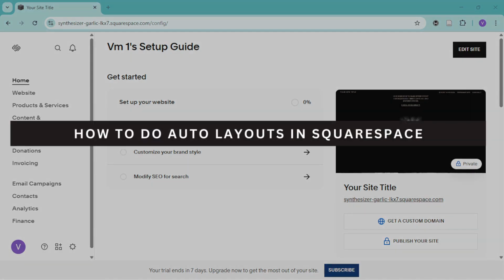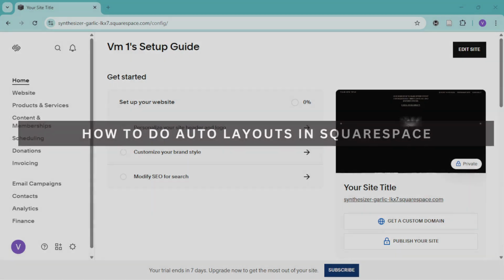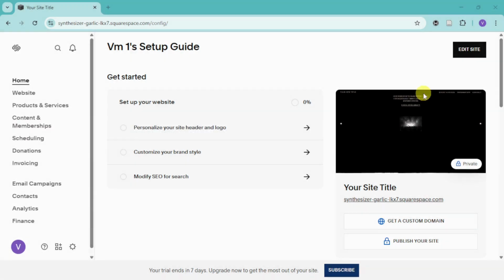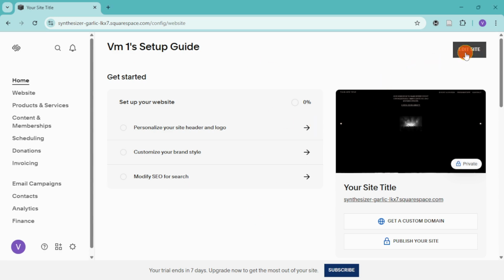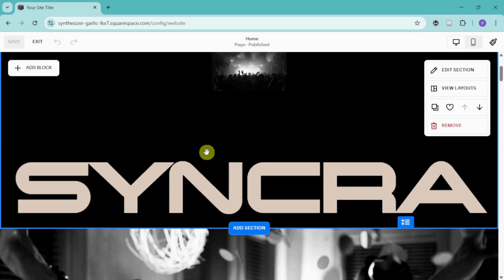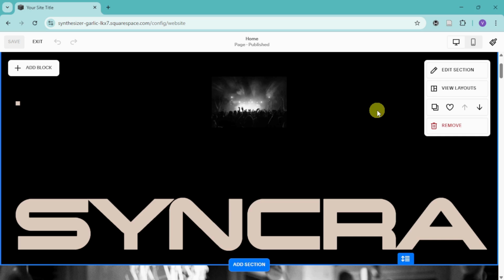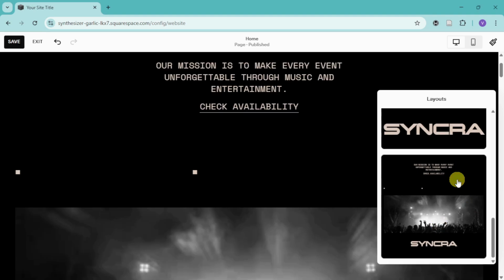How to Do Auto Layouts in Squarespace | Squarespace Tutorial (2027)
Want your content to look perfectly aligned across all devices? This tutorial will show you how to use auto layouts in Squarespace, perfect for beginners designing modern, responsive websites. Auto layouts help you keep everything organized and visually balanced—without needing custom code or design experience.

In this tutorial, you'll learn:
How auto layout works in Squarespace’s section and block structure
Step-by-step instructions to use built-in layout tools and presets
Tips for aligning content, adjusting spacing, and keeping your site mobile-friendly

Design smarter, not harder—follow these steps to master auto layouts in Squarespace and create clean, professional pages with ease!